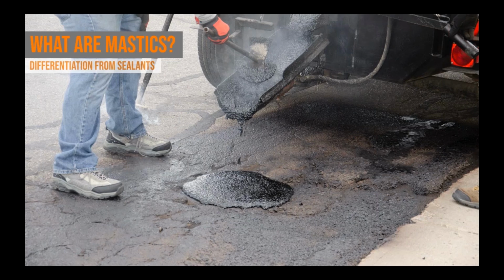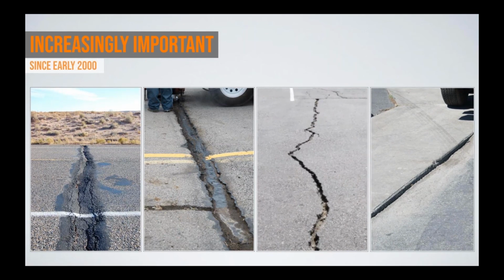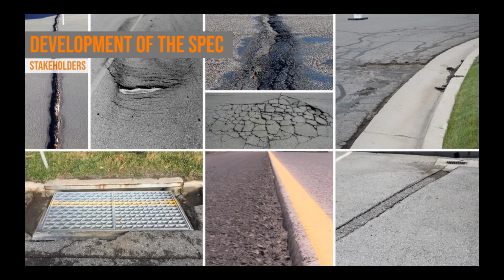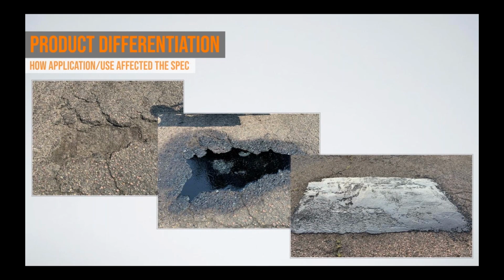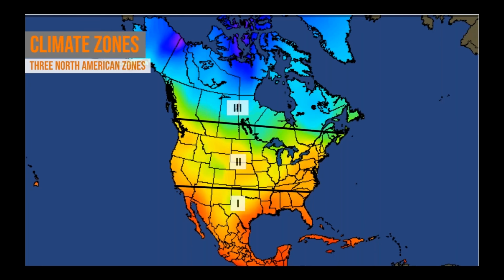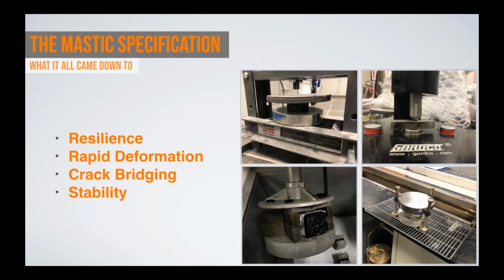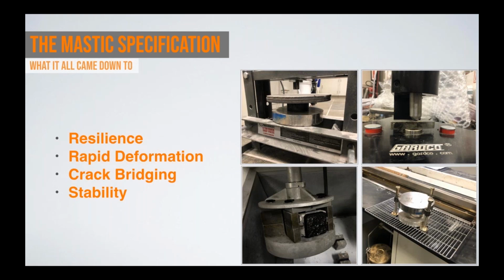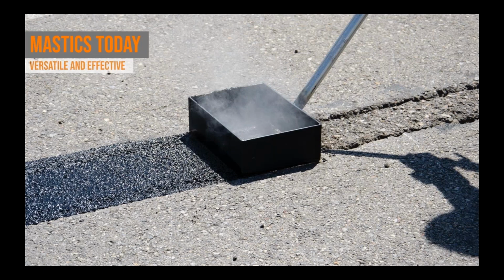2020-09-29 Mike Guymon - Evolution of Mastics Pavement Webinar Series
Mike Guymon Discusses the Evolution of Mastics and their uses in Pavement Preservation on the September 29 Pavement Webinar Series.